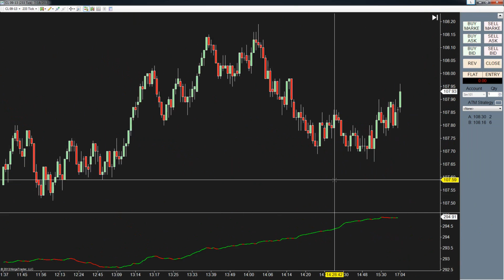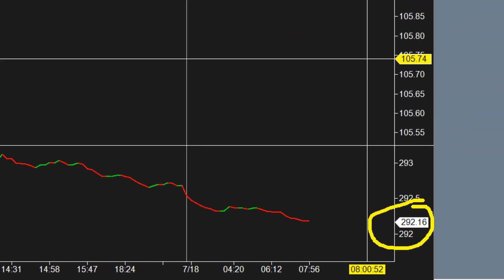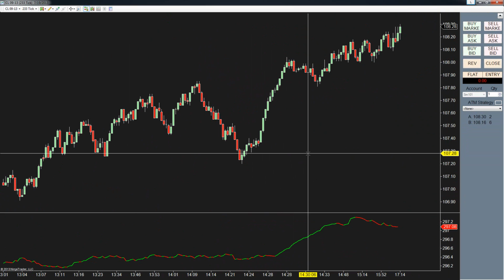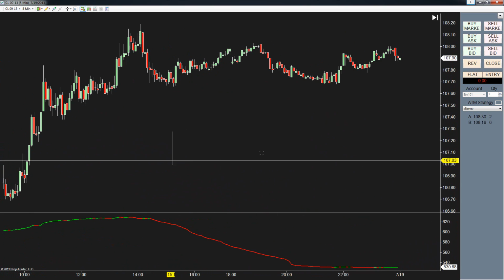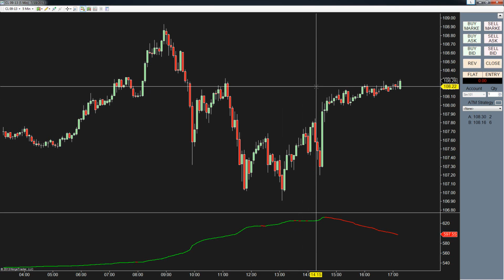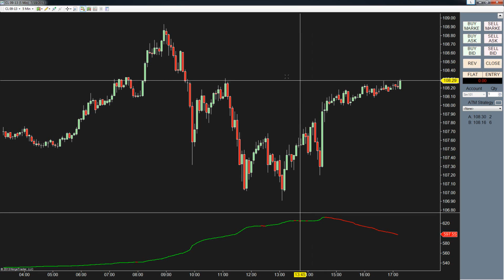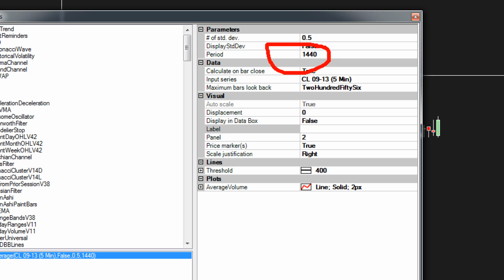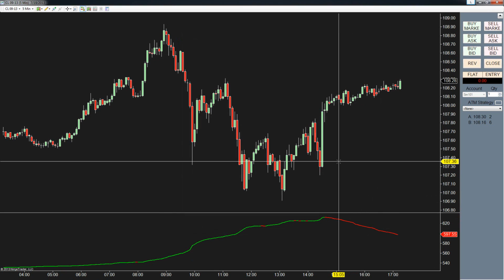Volume Average Tutorial; SchoolOfTrade.com Support